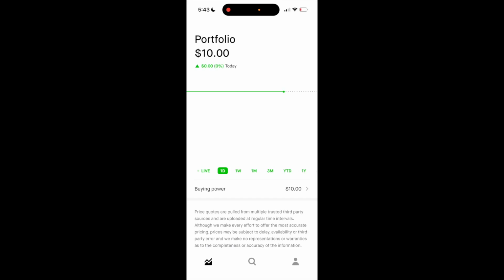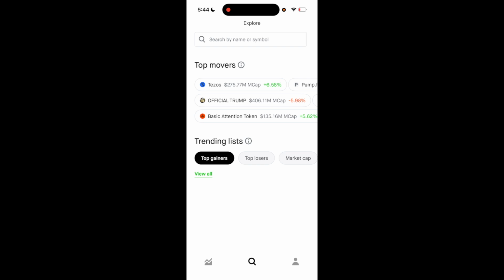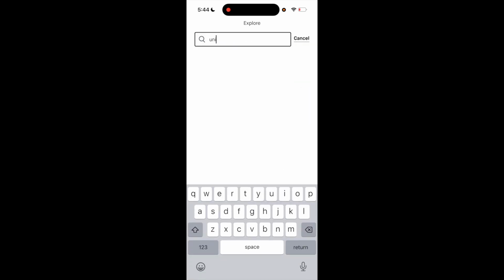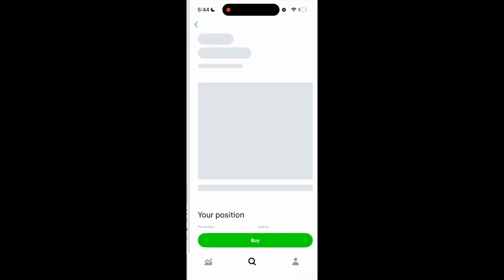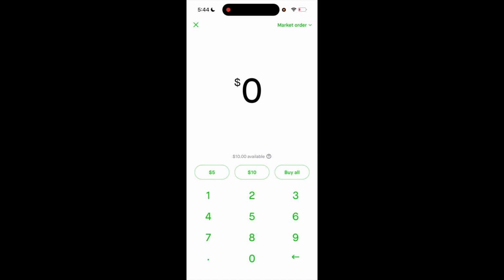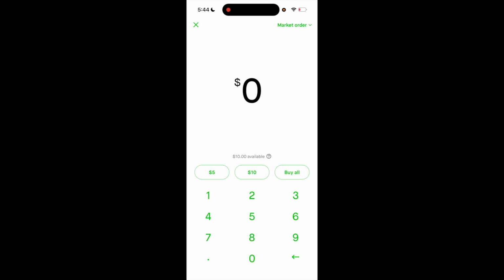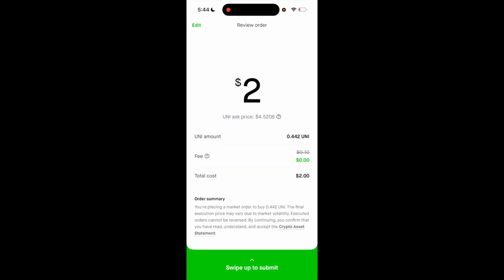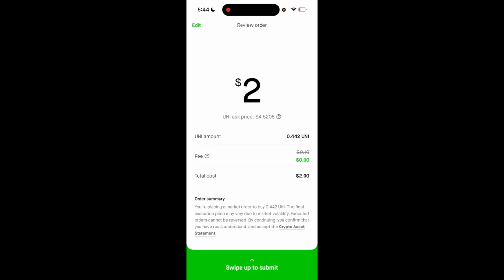How To Buy Uniswap Crypto In Canada On Robinhood | Step By Step Guide - Robinhood Tutorial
Learn how to buy Uniswap crypto in Canada on Robinhood with this easy step-by-step Robinhood tutorial. If you're a Canadian looking to invest in Uniswap (UNI) using Robinhood, this guide explains how to check whether Robinhood Crypto is available for your account and whether Uniswap is supported for trading. Because Robinhood's cryptocurrency services depend on regional availability, account eligibility, supported assets, and local regulations, Canadian users should first confirm whether crypto trading and Uniswap trading are available before trying to place an order.

In this Robinhood tutorial, you'll learn exactly how to log in to your Robinhood account, complete any required identity verification, navigate to the Crypto section, and search for Uniswap (UNI). You'll also learn how to check whether UNI is available in your region, fund your account using a supported deposit method if eligible, review the live Uniswap price, choose an order type, enter the amount you want to invest, confirm your purchase, and verify that UNI has been added to your crypto portfolio.

Buying Uniswap on Robinhood in Canada is useful for beginner investors, long-term crypto holders, and traders who want a simple way to access digital assets where supported. Whether you're adding UNI to a diversified cryptocurrency portfolio, exploring decentralized finance and crypto exchange tokens beyond Bitcoin and Ethereum, or learning how cryptocurrency investing works, Robinhood provides tools such as price charts, watchlists, portfolio tracking, recurring investments where available, and account security features to help manage your investment.

In this step-by-step guide, you'll learn how to buy Uniswap crypto in Canada on Robinhood, how to check whether Robinhood Crypto is supported in your region, how to confirm whether UNI is available for trading, and how to monitor your Uniswap holdings after purchasing. You'll also learn tips for understanding cryptocurrency volatility, reviewing trading fees and spreads, securing your account with two-factor authentication, checking deposit options, and building a responsible long-term crypto investment strategy.